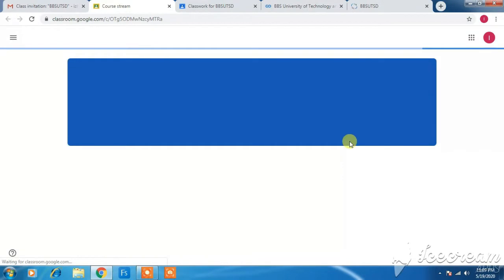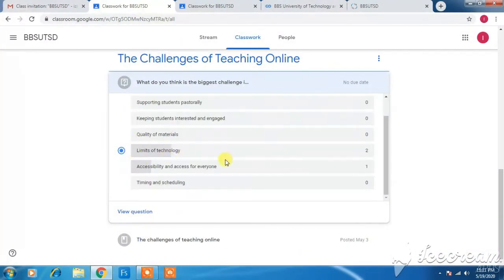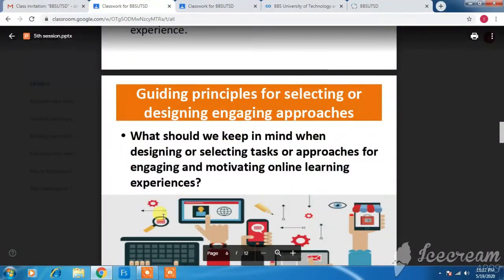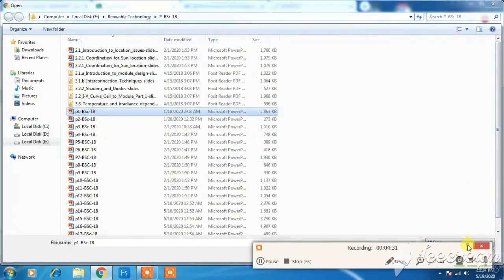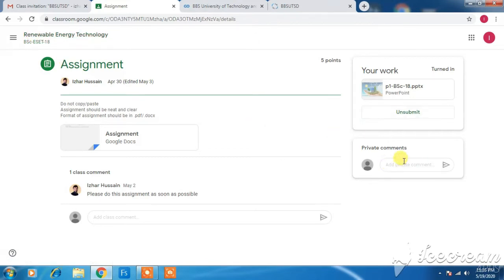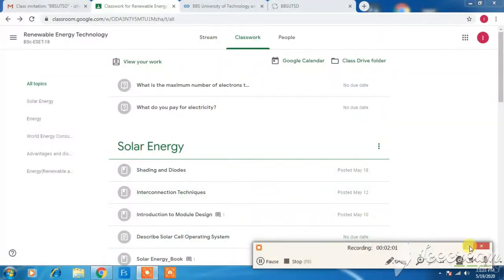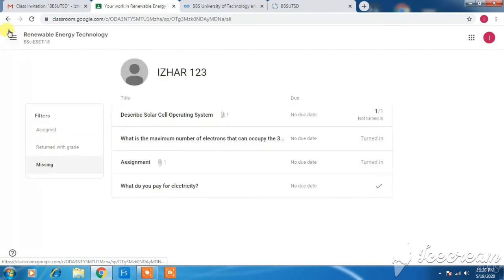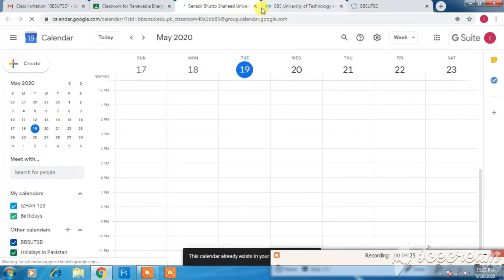Google Classroom for students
its detailed video regarding to students that how they can use google classroom to give response of comments, assignments and questions asked by teacher